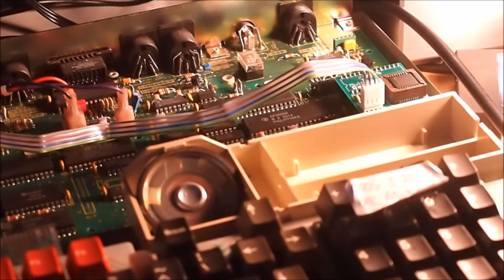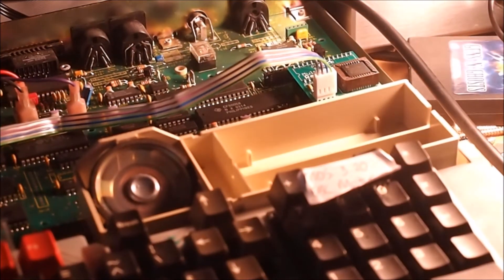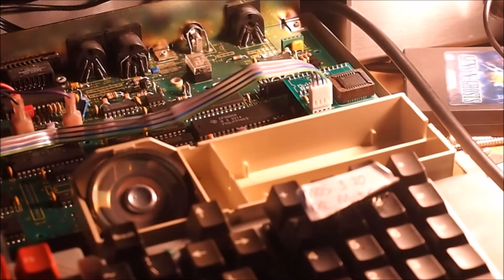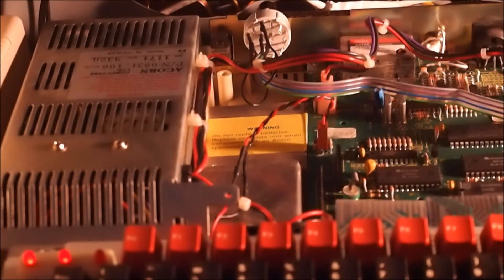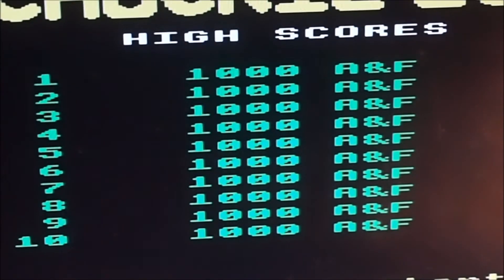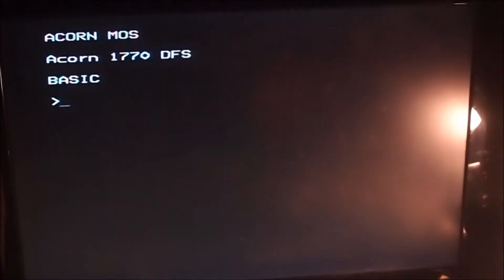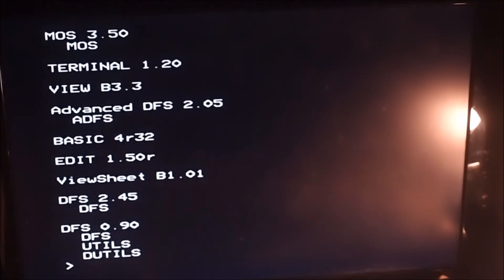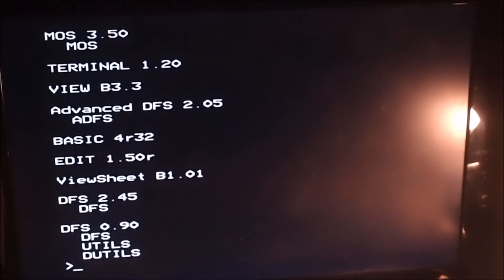BBC Master Multiple OS (MOS 3.5, 3.2, B+ 128 & Beeb standard)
A bitter sweet video with the sudden passing away of my fave Uncle who loved technology as much as I do. If I seem off form you know why but I wanted to make this video to remember him by and cos I'll miss our tech chats.
I look at my finished Master with micro SD and multiple operating systems, talk about some Commodore 64 issues and say a sad farewell, dedicating this video to my uncle's memory and spirit.